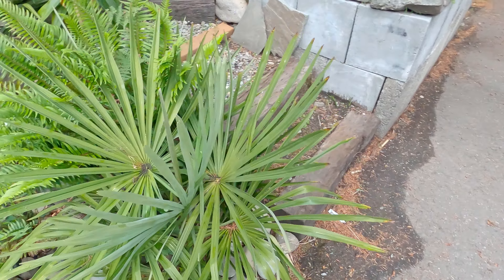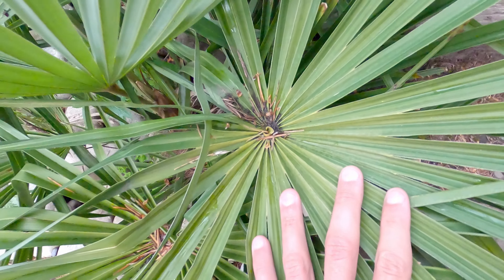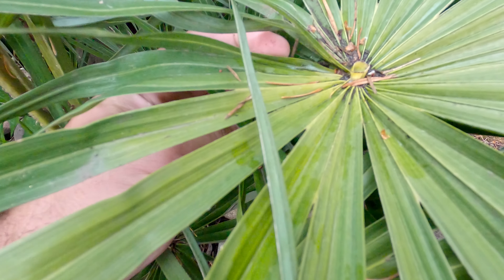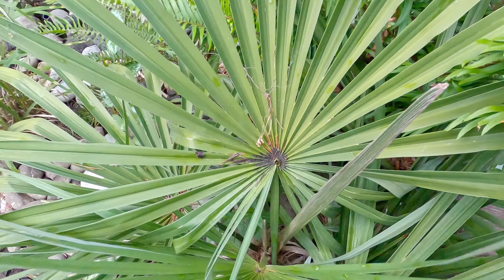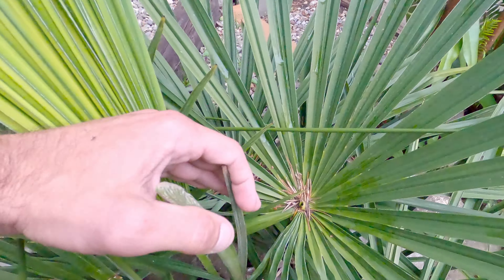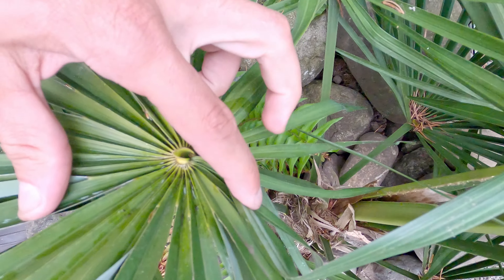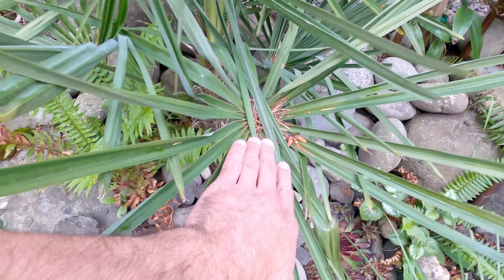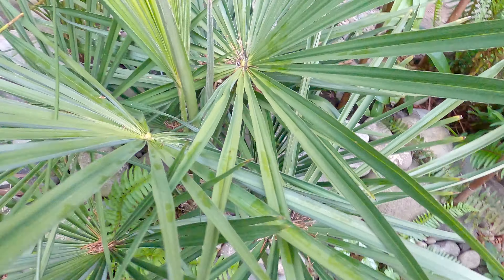360 Fronds on Trachycarpus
I guess they're not rare, after all.